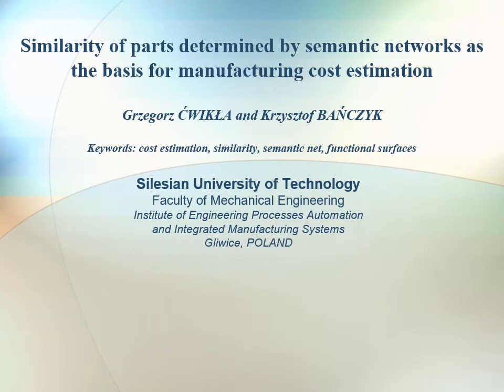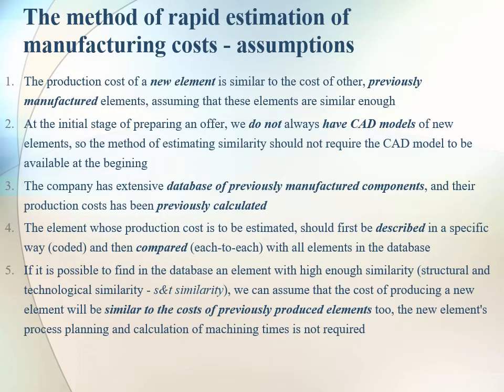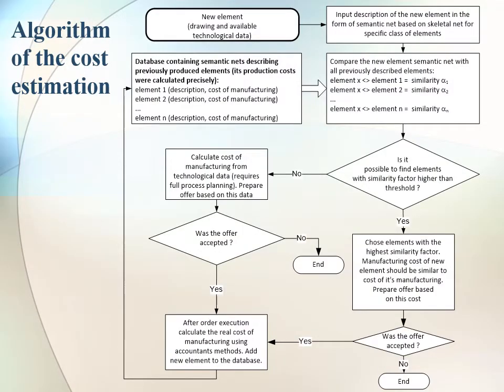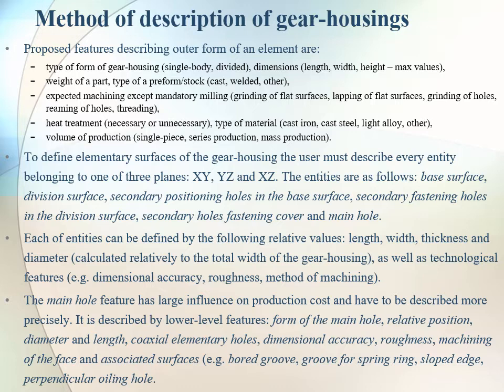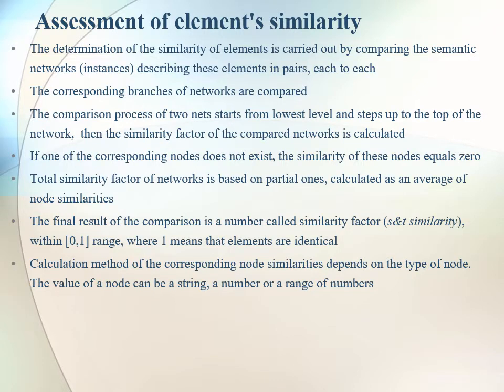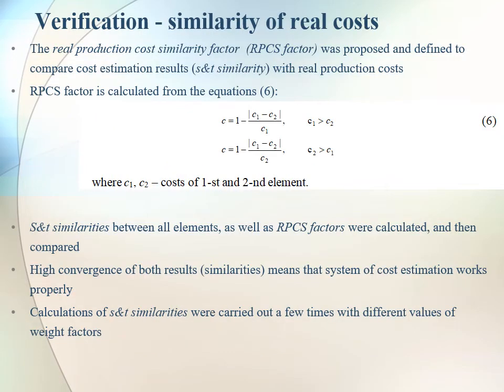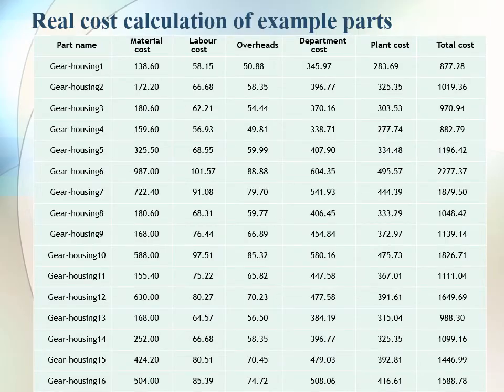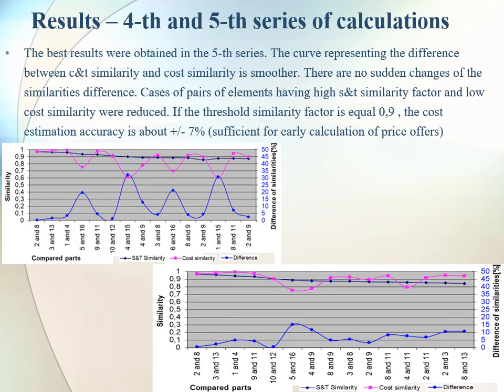SOCO79 Similarity of parts determined by semantic networks as the basis for manufacturing cost estim